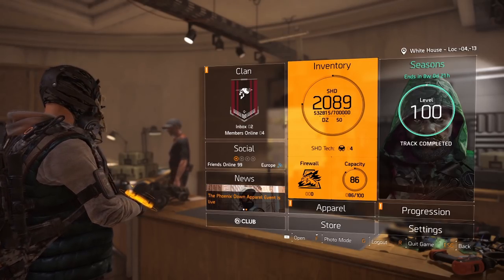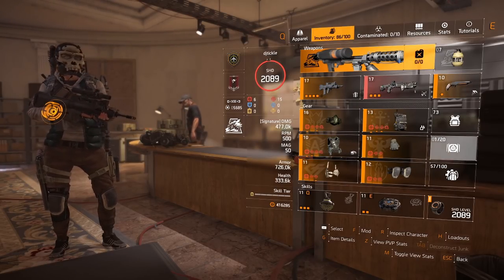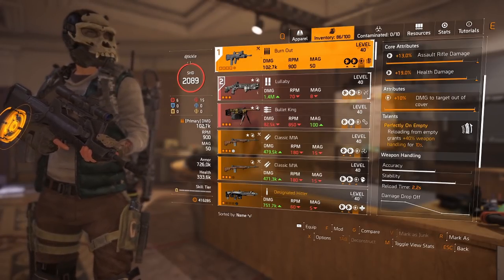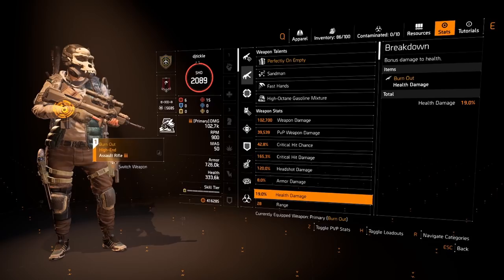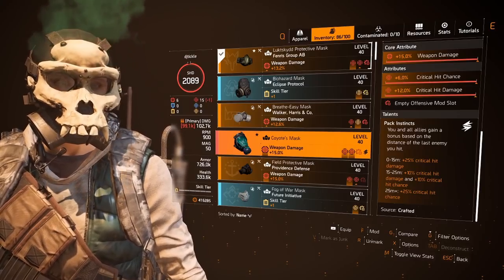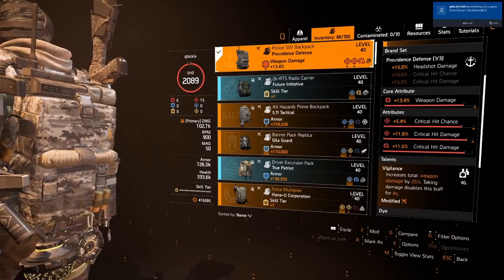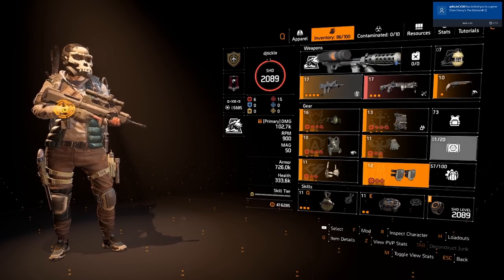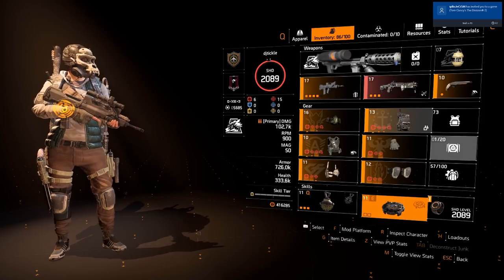IRON HORSE RAID GUIDE 1ST BOSS DPS BUILD! DIVISION 2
Recent Videos -